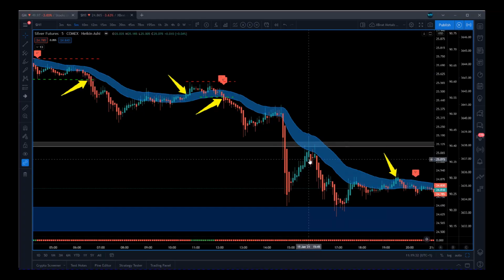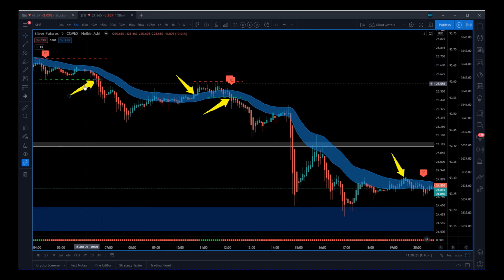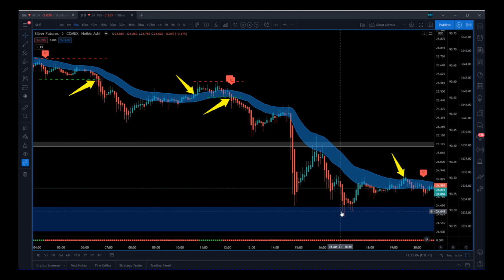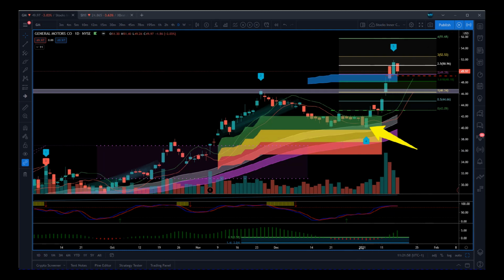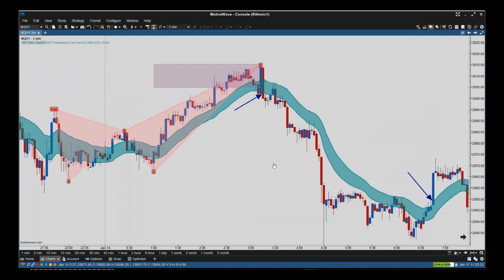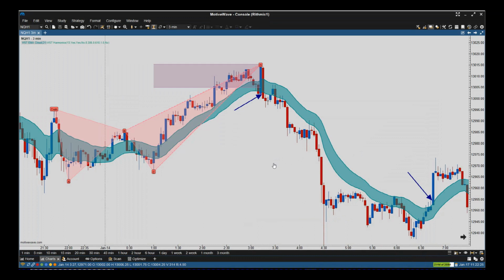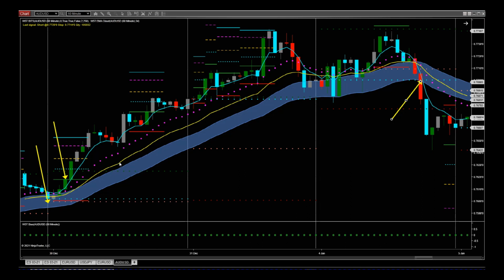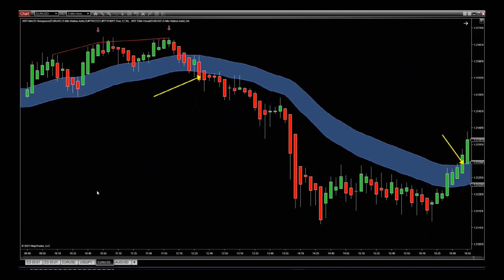2020 EMA Cloud 🎯Trading Chart Add On Walk Through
Uncover the remarkable versatility of the EMA cloud, an advanced solution tailored to meet your trading requirements. Embrace the power of this innovative platform that supports traders across various instruments, such as stocks, commodities, forex, and cryptocurrencies. With the EMA cloud, you can confidently execute consistent and replicable entry and trade management strategies, unlocking your maximum trading potential.

Join the thriving community of traders who have already harnessed the benefits of the EMA cloud and elevate your trading endeavors to unprecedented heights.

Learn more about which broker and trading platforms this simple but affective tool is available

If you don't use Tradingview as you charting platform, Paul highly recommends you take a look

Crypto Talk has live crypto investing sessions, training & support videos for crypto trading using the ultimate crypto trading bundles of trading indicators for the tradingview platform and many more trading platforms